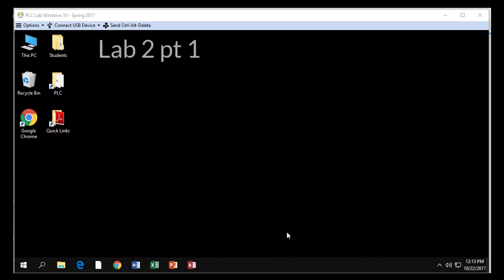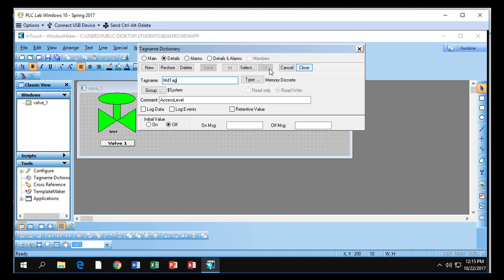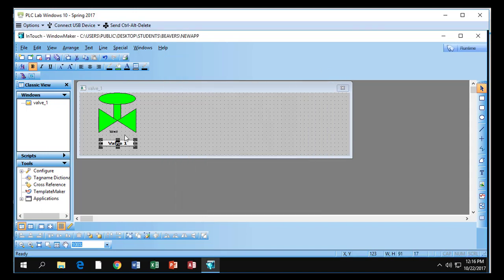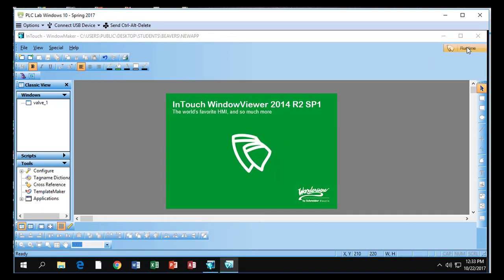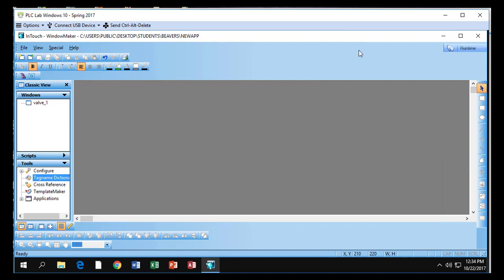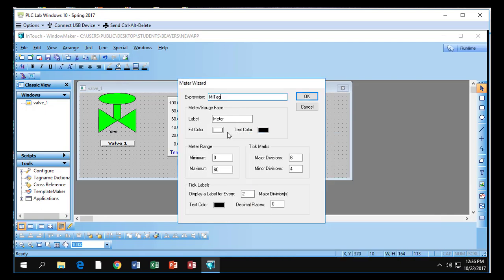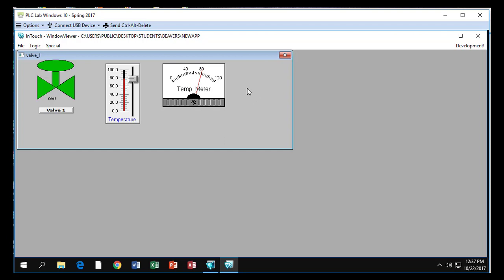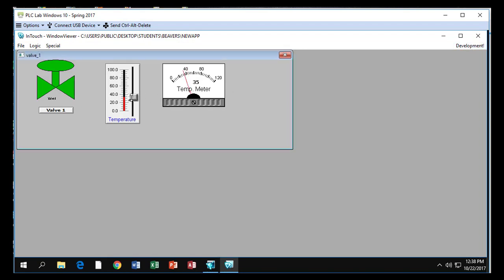HMI Lab 2